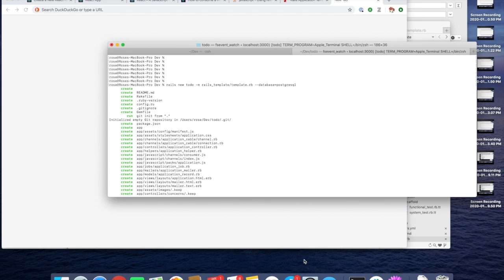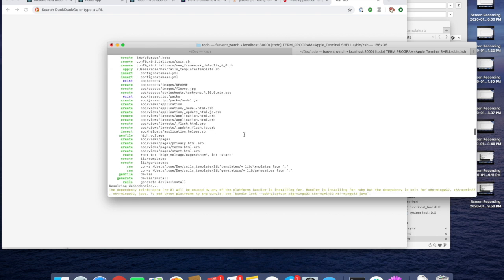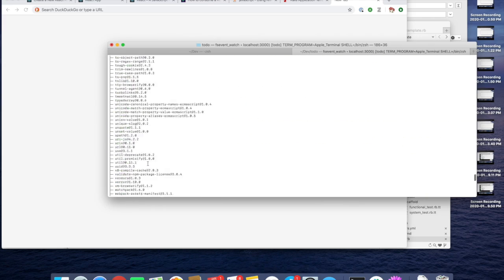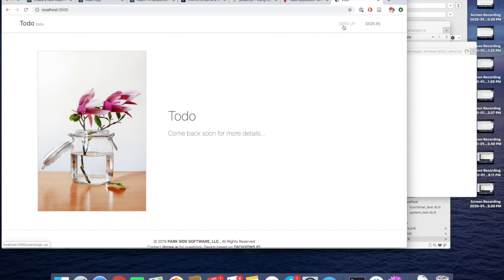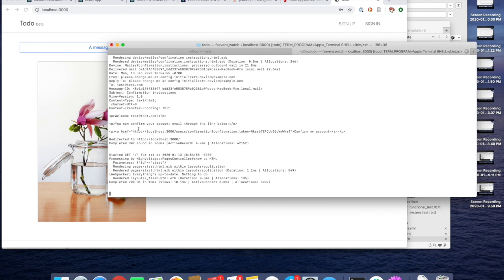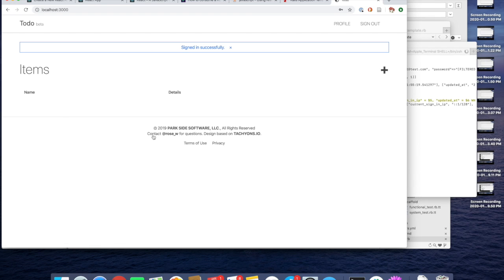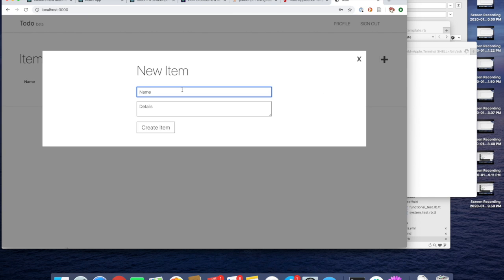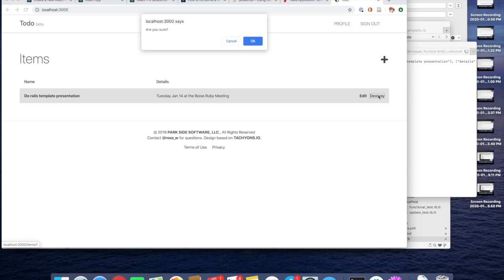Preview for Rails Application Templates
A preview for the Jan 14th ruby meetup showing an application built using only a custom rails application template.